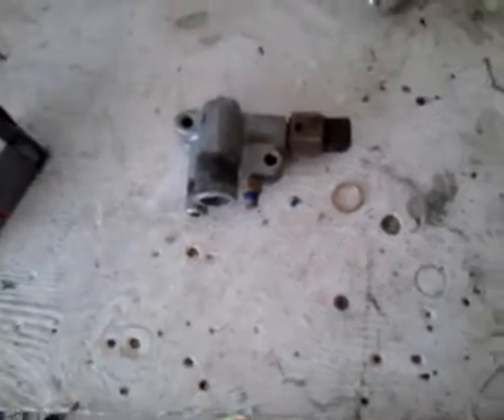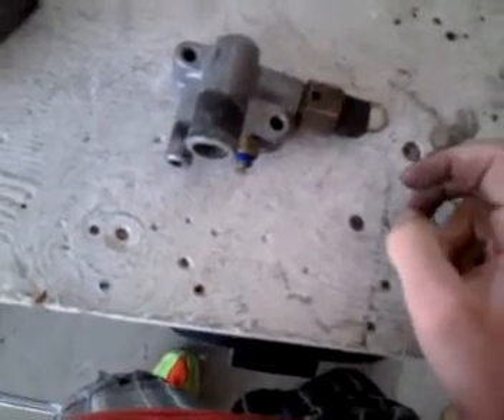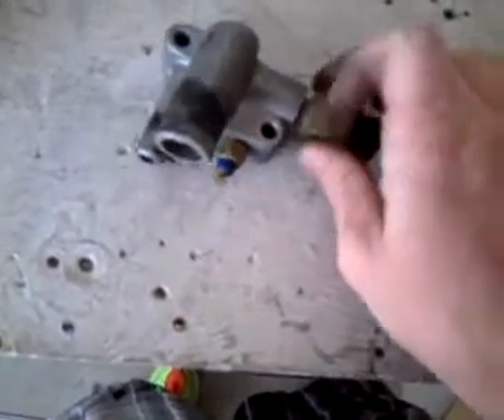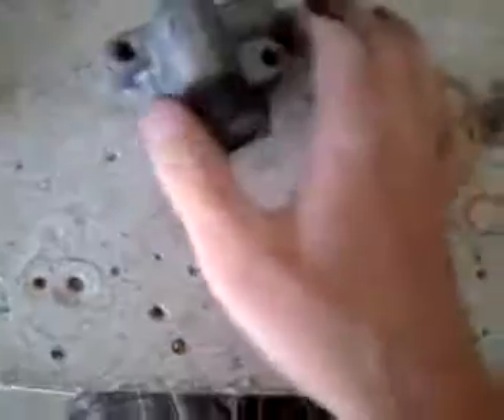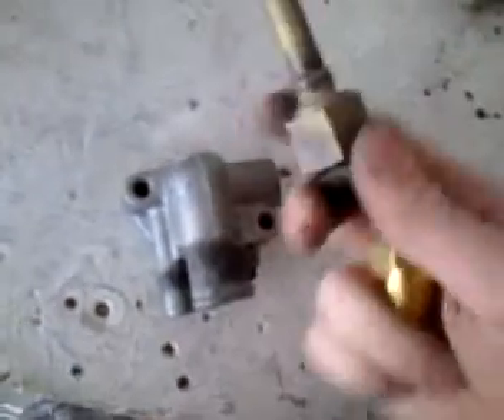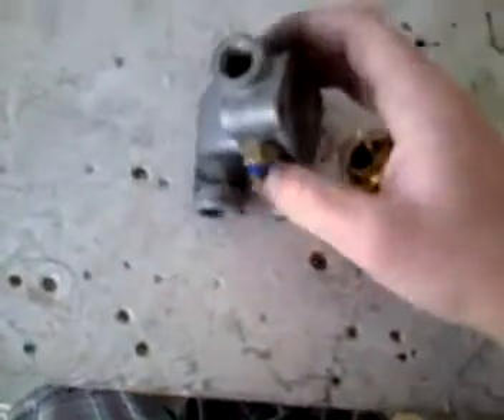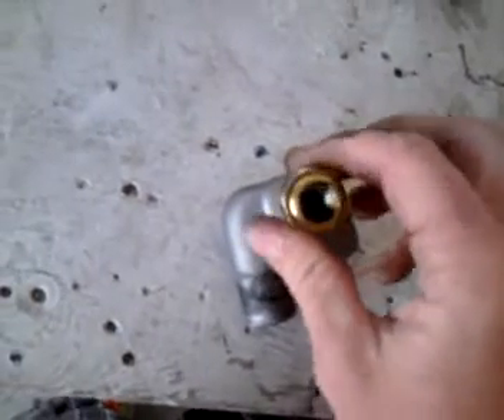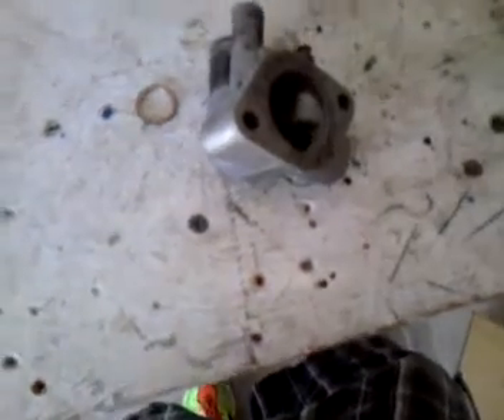Porsche 924 EFI conversion (coolant temp sensor)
The first of a series of my conversion to EFI (megasquirt) on my 1978 Porsche 924.